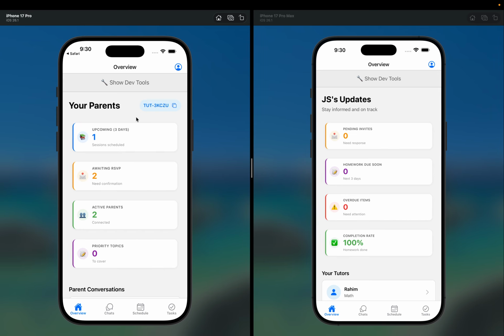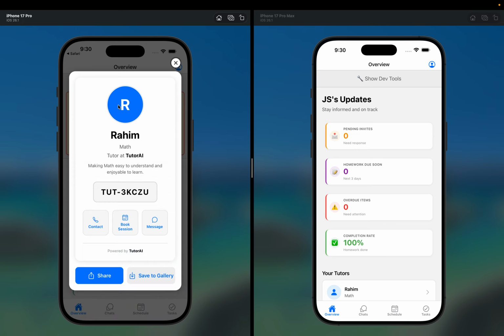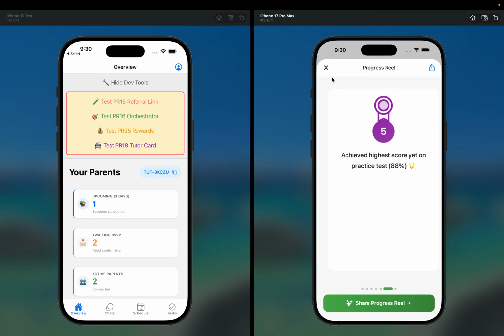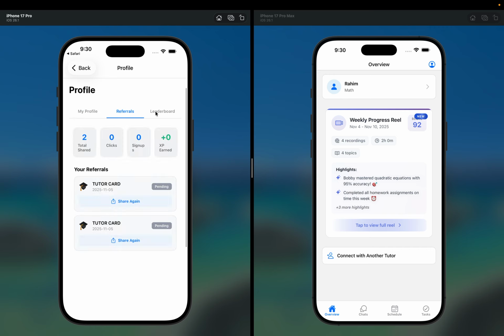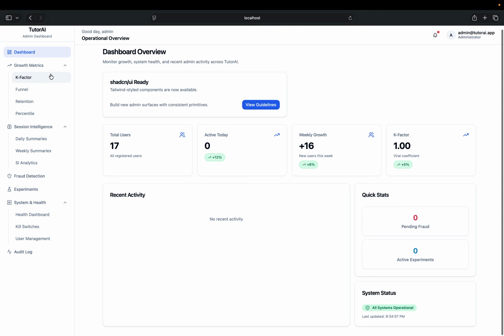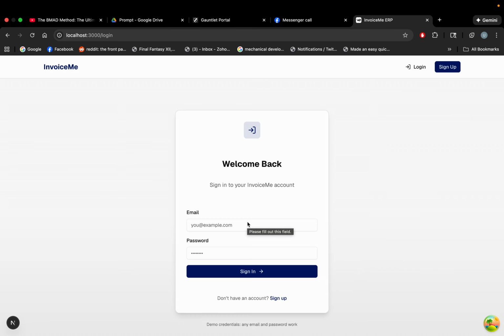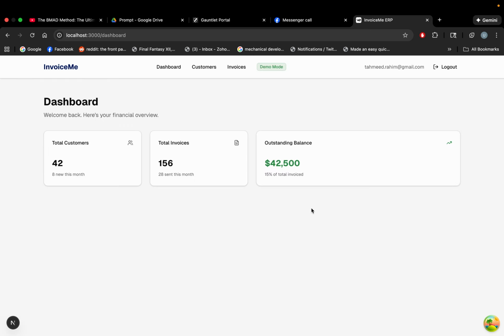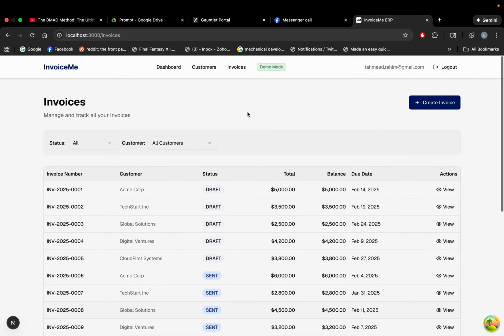Essentially Gauntlet AI - Early Sub Week 4 essentially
essentially essentially essentially